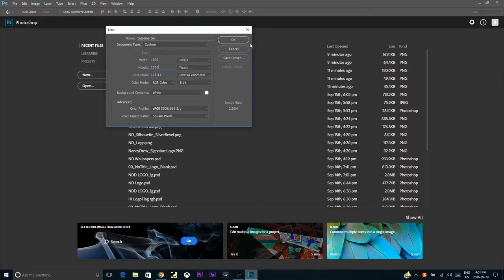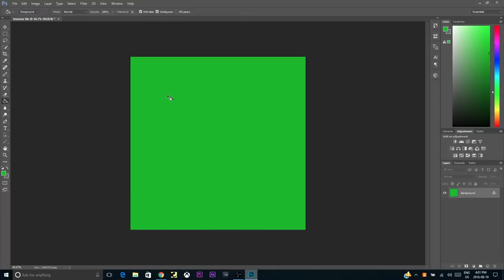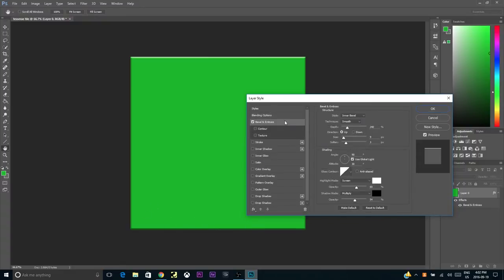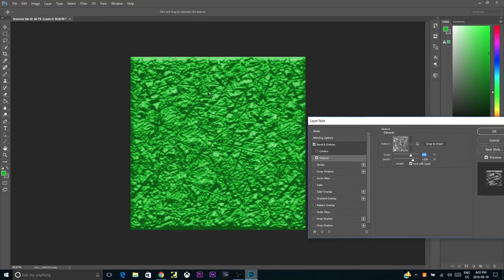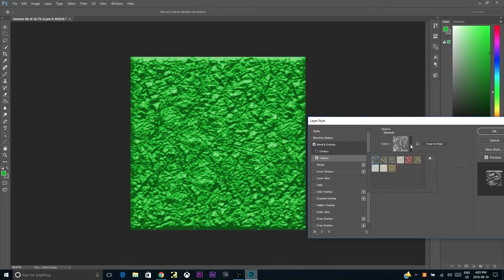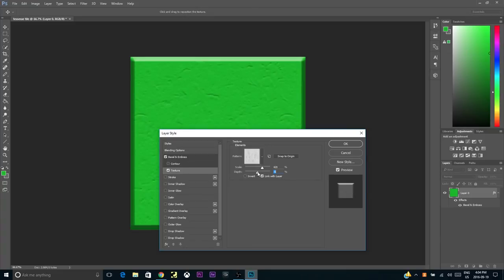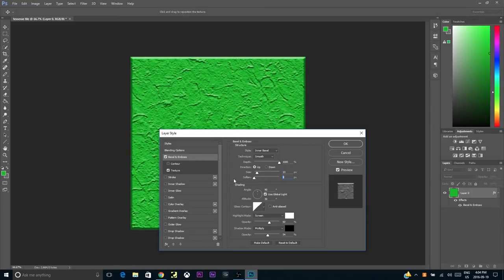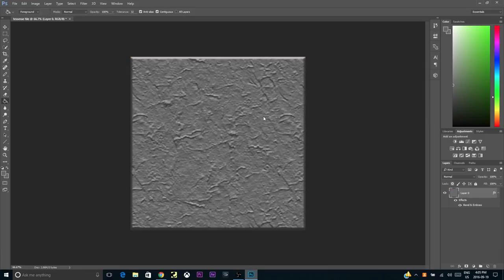Nancy Drew Tesserae Photoshop Tutorial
Ever wanted to make your own tesserae? Well, here is a complete tutorial on how to create the mosaic tiles in Photoshop!

My book "How to Be a Detective" is available now!
UNITED STATES

//THE SILENT SPY AWAITS.